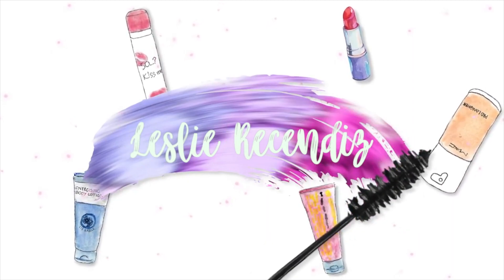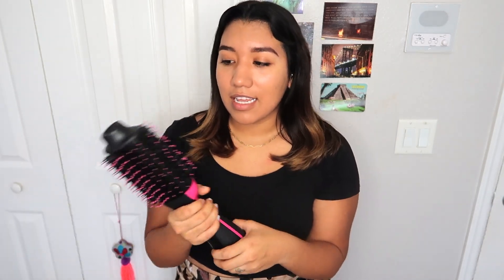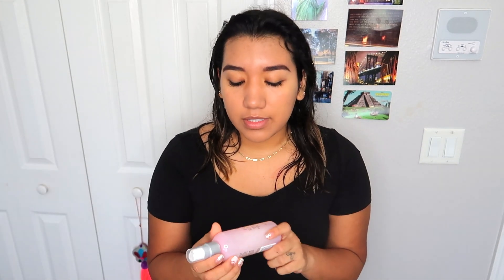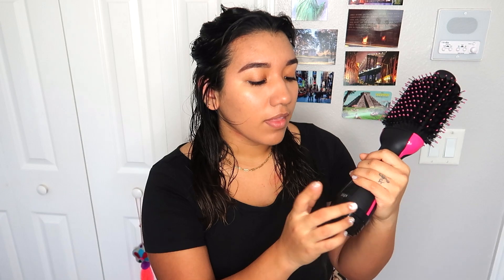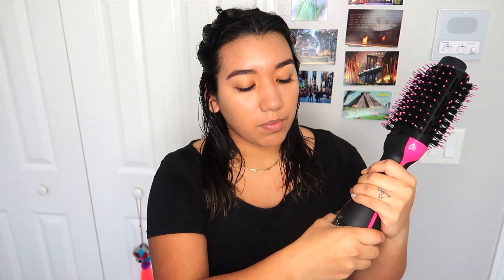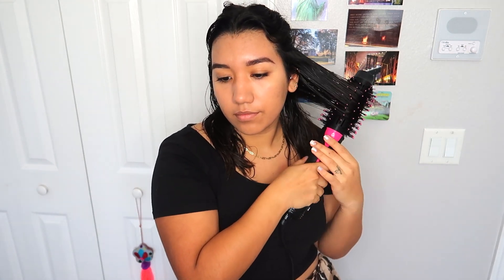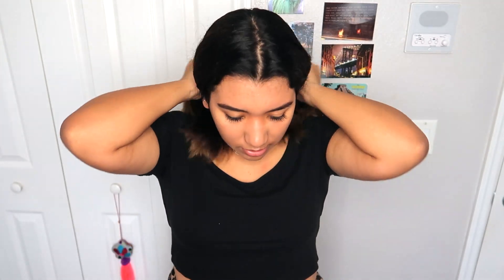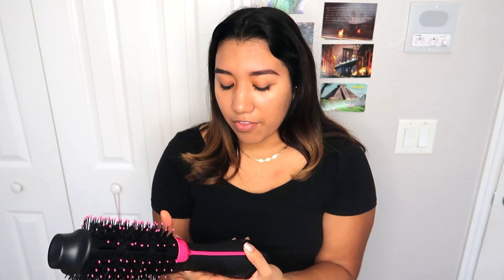Testing Out Dyson Dupe | Revlon Brush Review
Hello guys!! I am super excited to show you the Revlon blow drier, it's my newest favorite and I can't get over it :) Let me know if you guys have tried it before or if you prefer the Dyson.

♡ SOCIAL MEDIA ♡

Receive $10 on uber: leslier1860ue